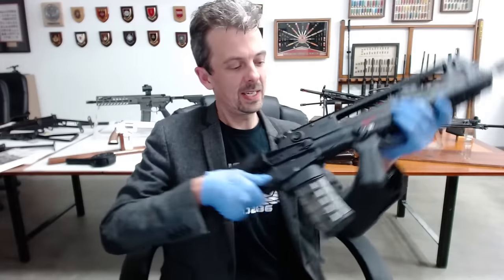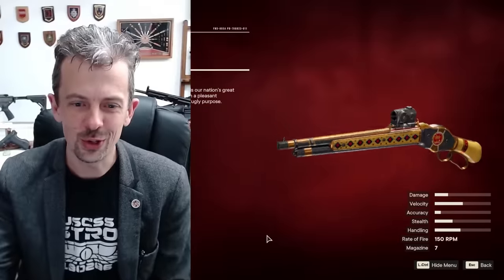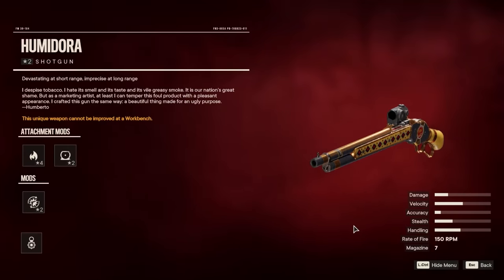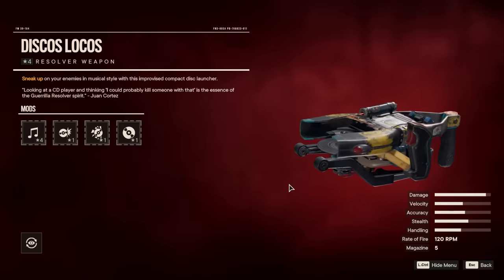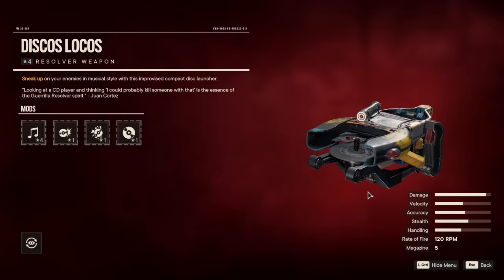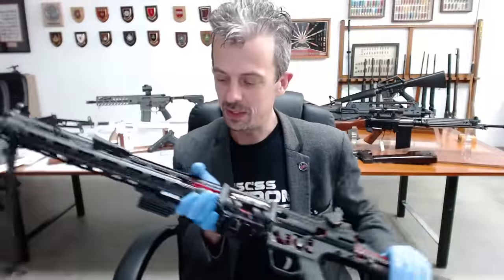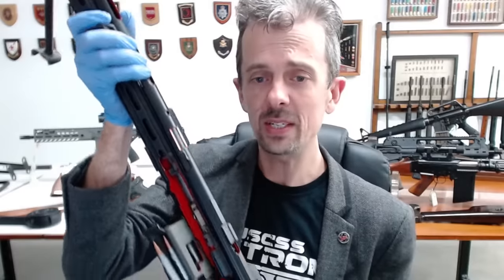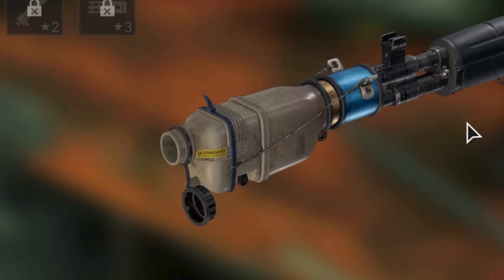Firearms Expert Reacts To Far Cry 6’s Guns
Jonathan Ferguson, a weapons expert and Keeper of Firearms & Artillery at the Royal Armouries, breaks down the weaponry of Far Cry 6, including the Exterminador, a backpack full of rockets, and the Discos Locos, a CD launcher that plays the Macarena.

In the latest video in the Firearm Expert Reacts series, Jonathan Ferguson--a weapons expert and Keeper of Firearms & Artillery at the Royal Armouries--breaks down the guns of Far Cry 6 and compares them to their real-life counterparts.